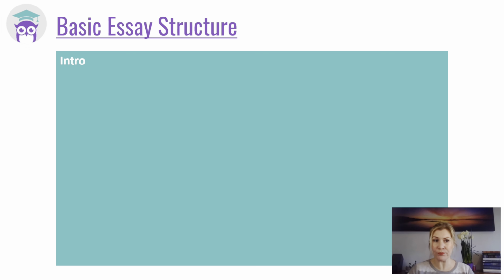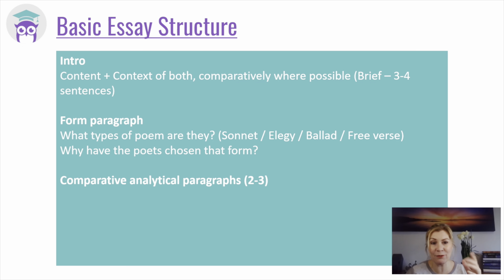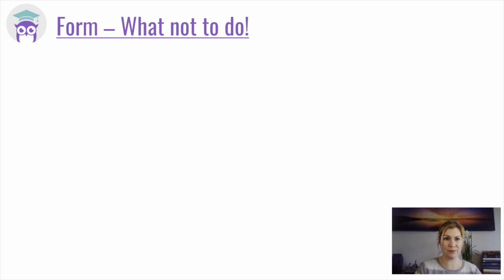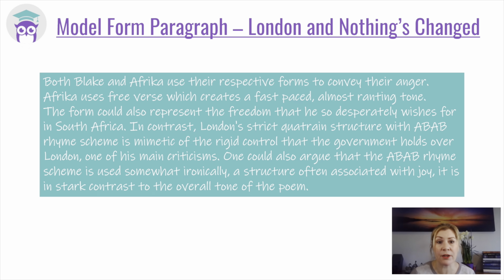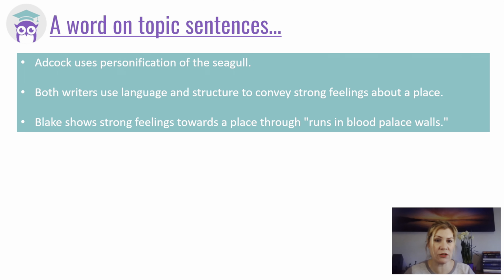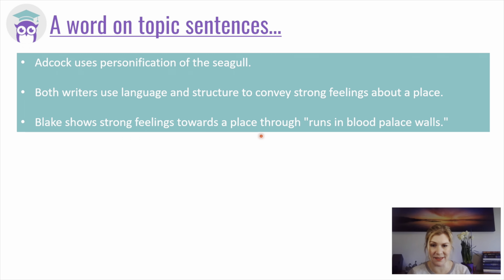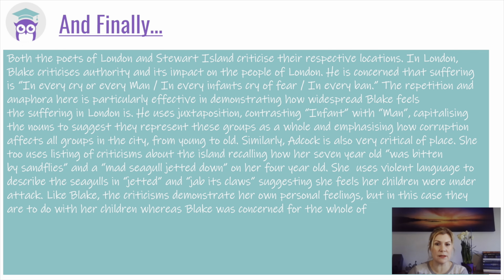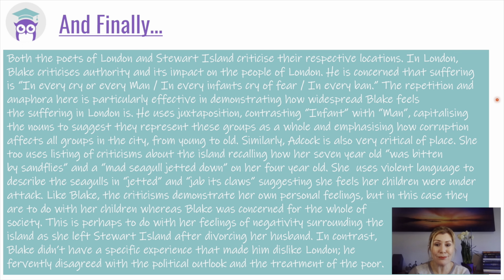How to Write a Top Grade Comparative Poetry Essay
How to Write a Top Grade Comparative Poetry Essay with Miss Adams Teaches...

This video takes you through a fail safe essay structure to hit top band. Using poems from the Edexcel English Literature Time and Place Anthology, this video is perfect for learning how to write an essay that hits all assessment objectives. Suitable for all specs.